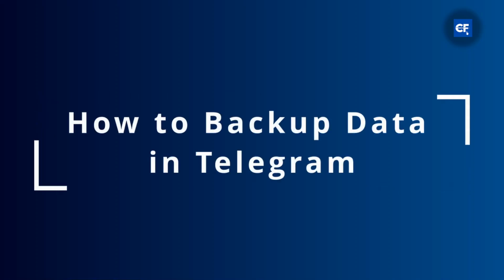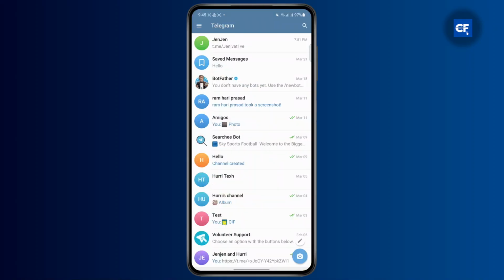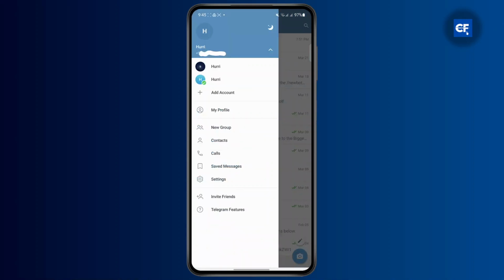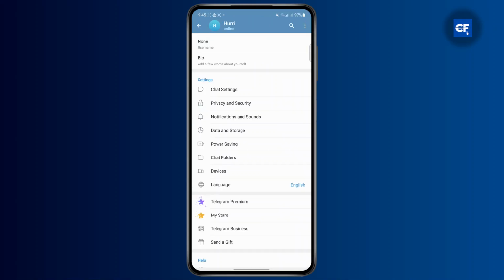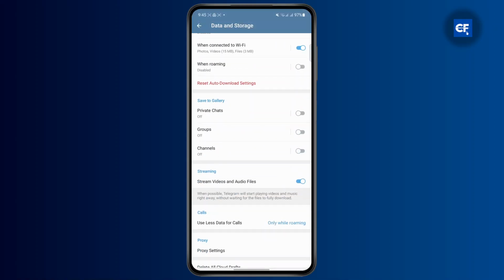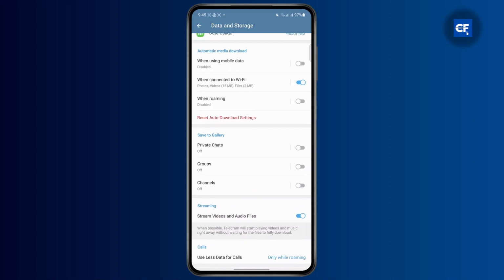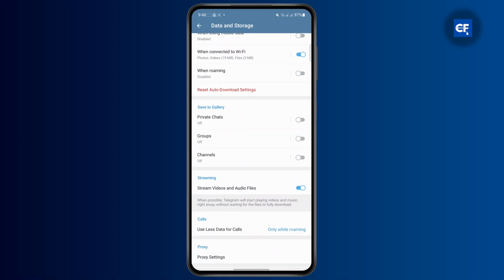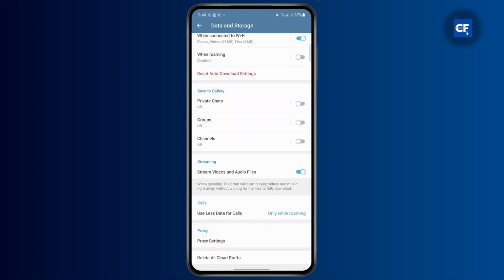How to Backup Data in Telegram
Learn how to back up your data in Telegram quickly and securely in this step-by-step tutorial. Whether you want to save important chats or recover lost messages, this guide will walk you through the process effortlessly!

In this video, you'll discover how to back up data in Telegram and recover Telegram chats. You'll also learn how to restore messages on Telegram if you've lost important conversations.

Timestamps:
0:00 Introduction
0:20 Step 1: Accessing Telegram Settings
0:45 Step 2: Exporting Your Chats
1:05 Step 3: Recovering Messages